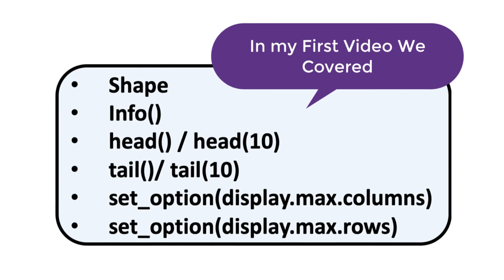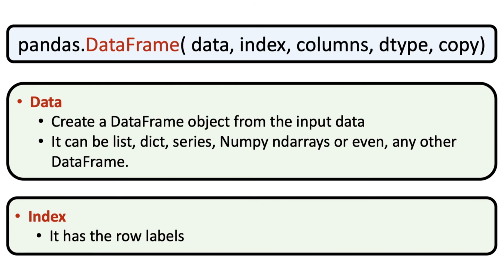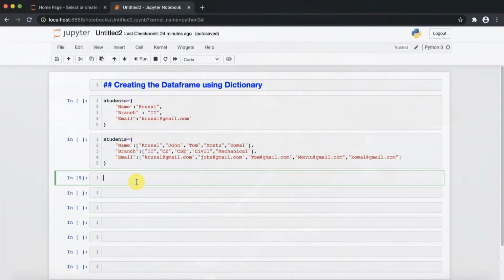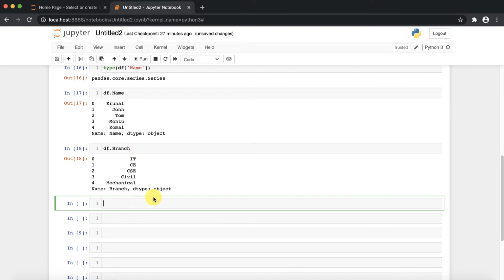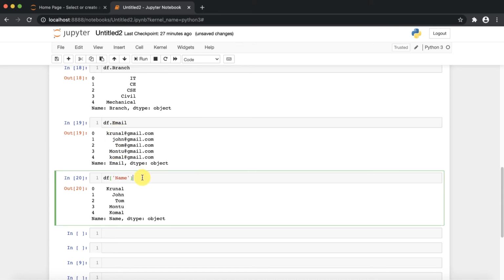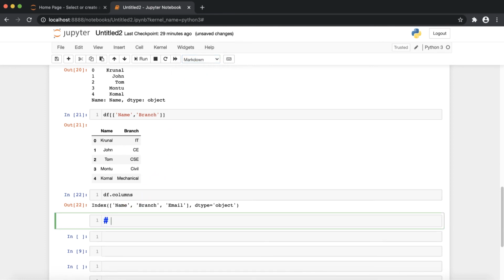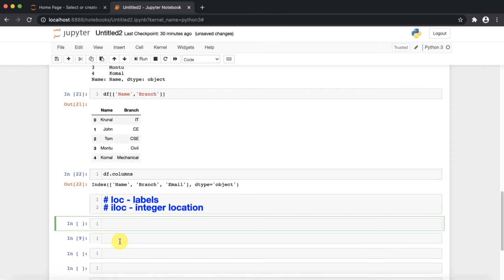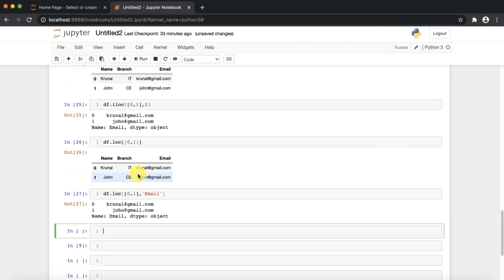Pandas Tutorial (Session-2) DataFrames and Series Data Structures in Pandas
In this video, we are going to learn how to install pandas library and hot to get started with Pandas in python.

So in this video we'll start with how to install Pandas, how to load data into a Jupyter Notebook, and how to see basic information about the data we've loaded.

Installation commands of Pandas:
1. pip install pandas
2. conda install pandas

Pandas also by default provided by the Anaconda environment